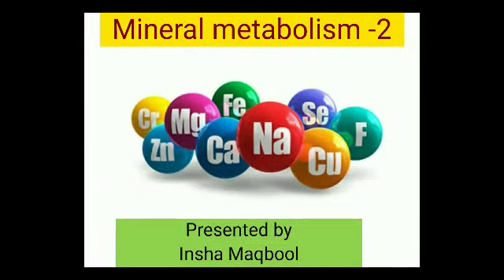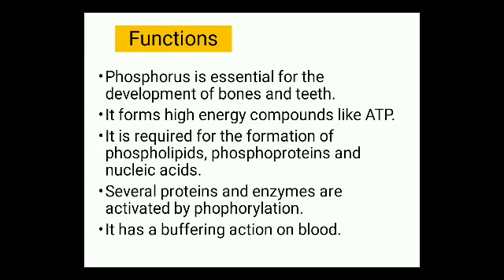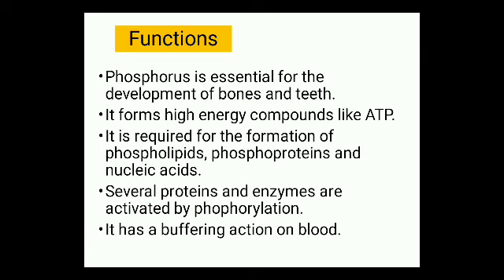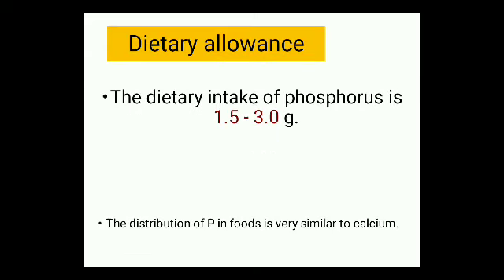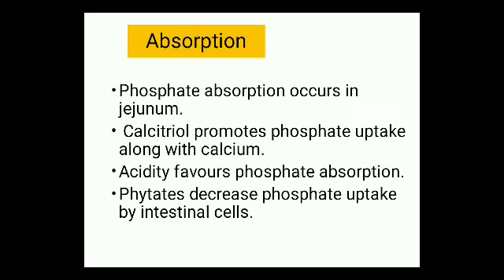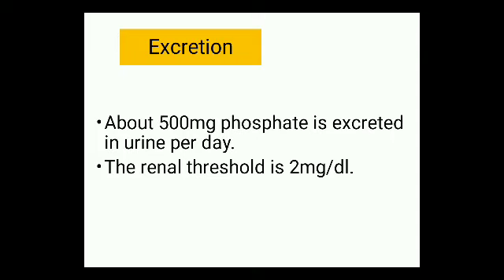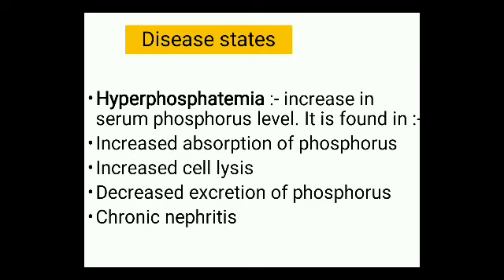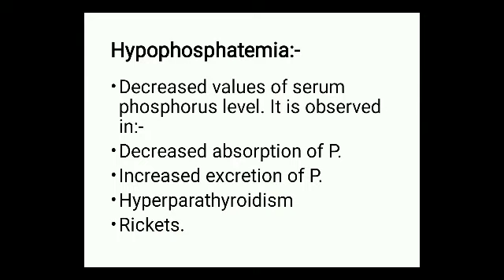Biochemistry Topic "minerals/Phosphorous"